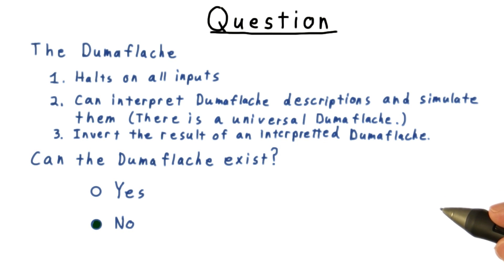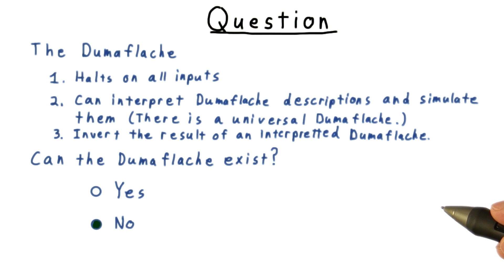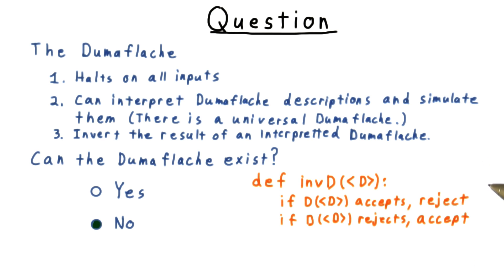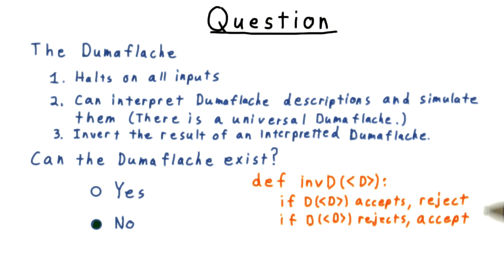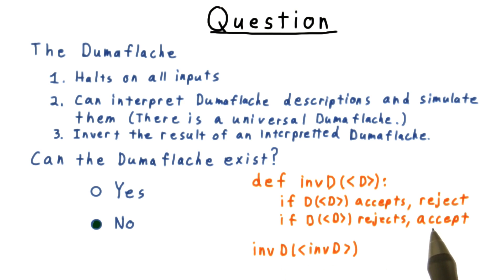Dumaflaches Quiz Solution - Georgia Tech - Computability, Complexity, Theory: Computability